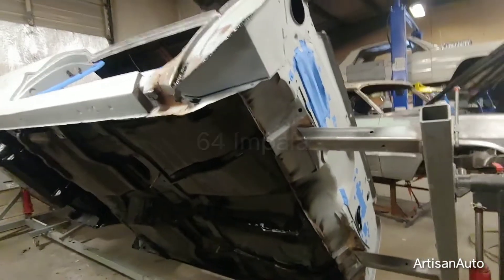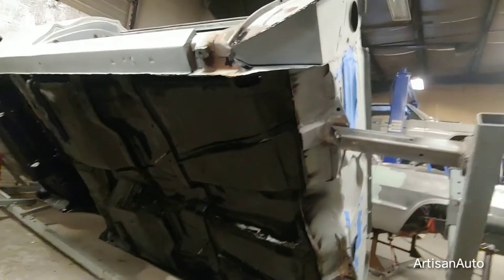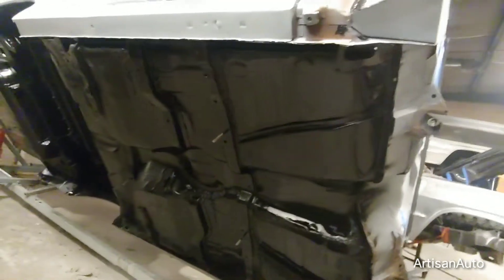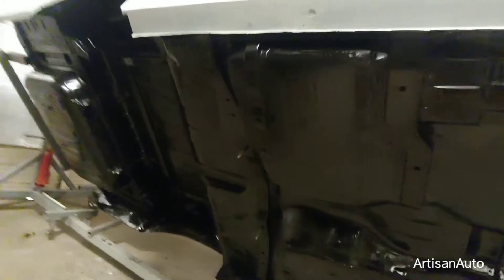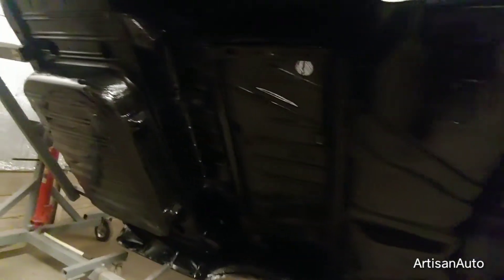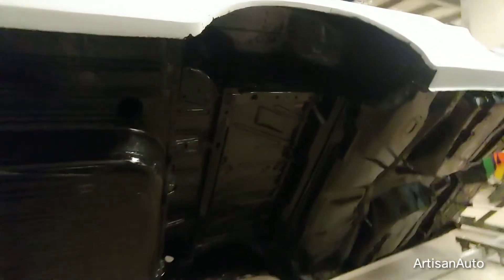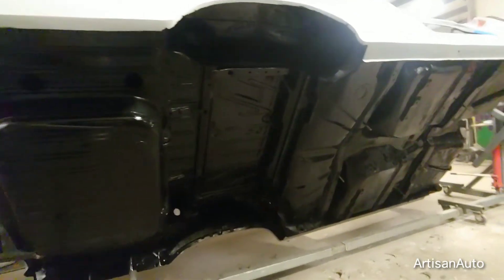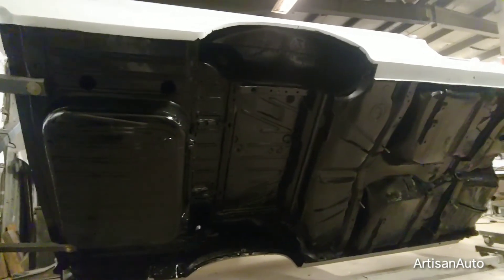TimDawg64. 1964ImpalaResto. Impala floor.